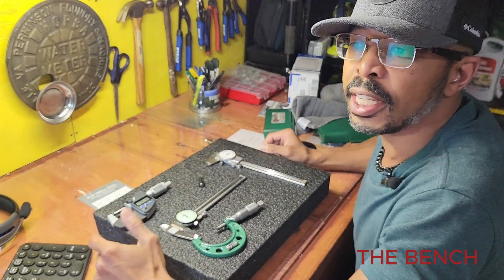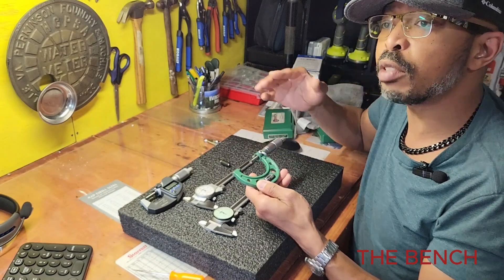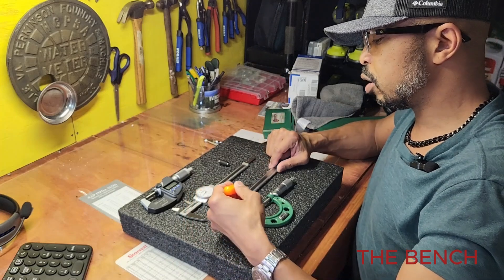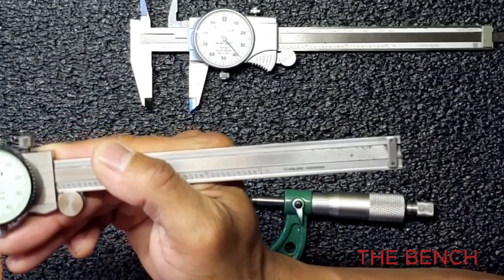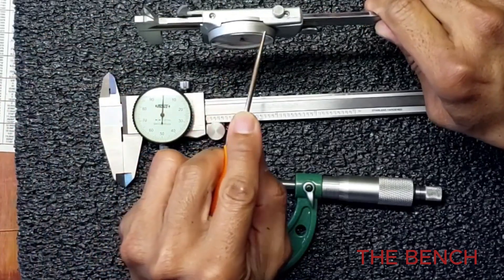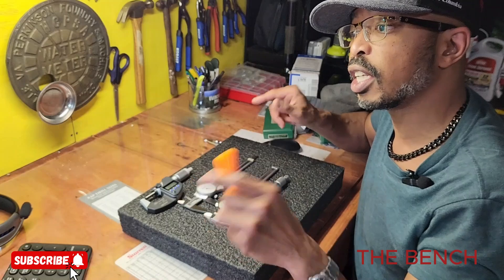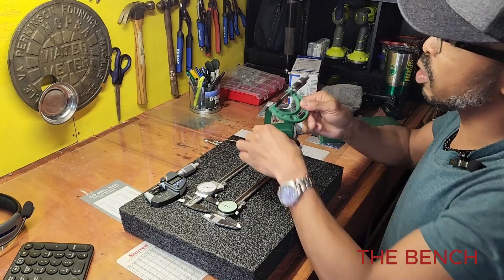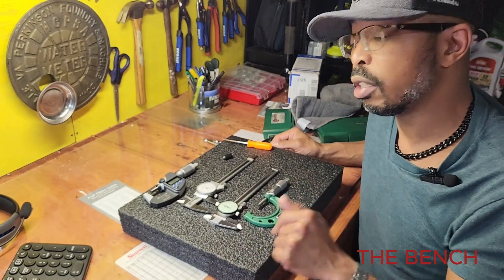Insize Review Calipers / Micrometers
Insize caliper, insize micrometers, calipers, micrometres and caliper review, # Insize review, # insize caliper micrometer review,

Product in video:

INSIZE Measuring Tool Set

INSIZE 3203-1A Outside Micrometer, 0-1", Graduation .0001"

Mitutoyo Dial Caliper

Mitutoyo 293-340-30 Digital Micrometer, Inch/Metric, Ratchet Stop, 0-1" (0-25.4mm) Range, 0.00005" (0.001mm) Resolution, +/-0.00005" Accuracy, Meets IP65 Specifications

Jay at